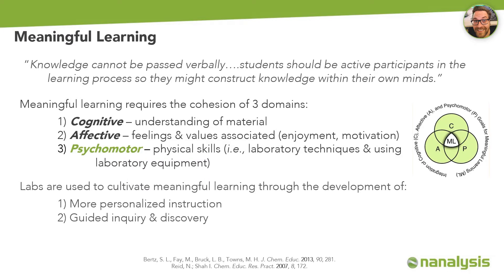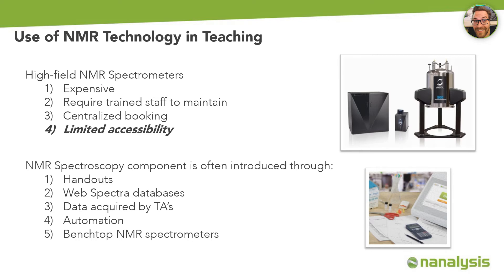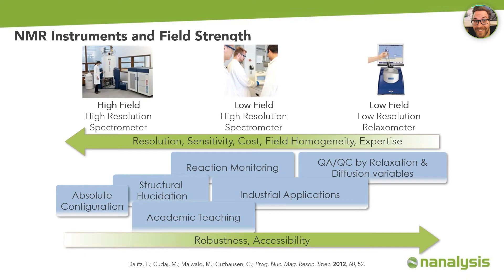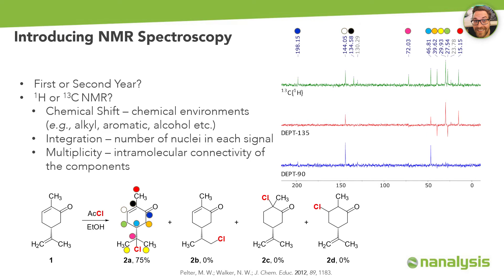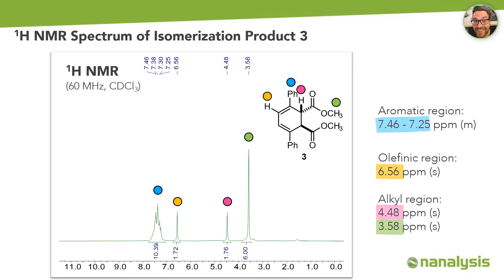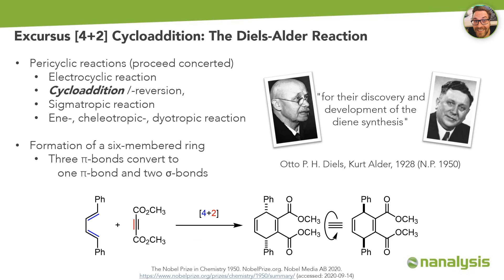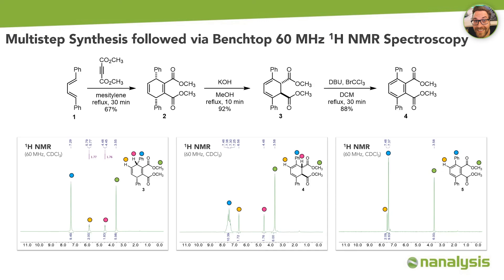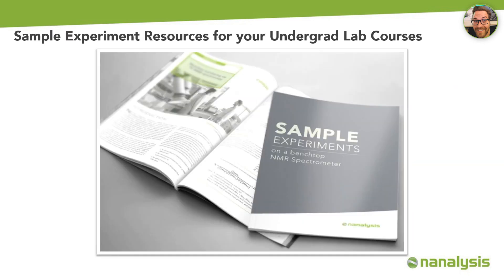Multistep Synthesis followed via Benchtop NMR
Multistep Synthesis followed via Benchtop NMR:A Substituted p-Terphenyl Derivative Utilizing the Diels-Alder Reaction